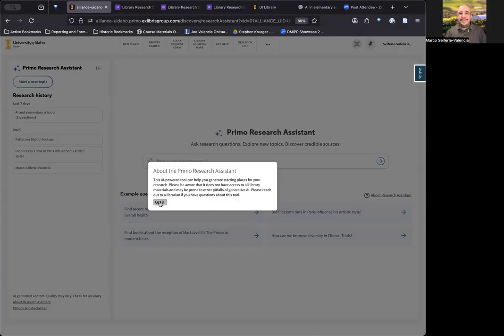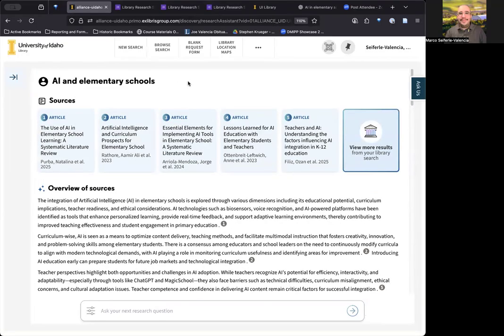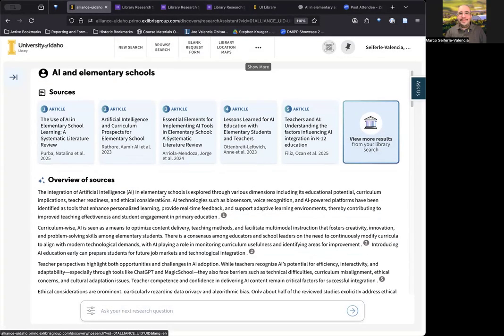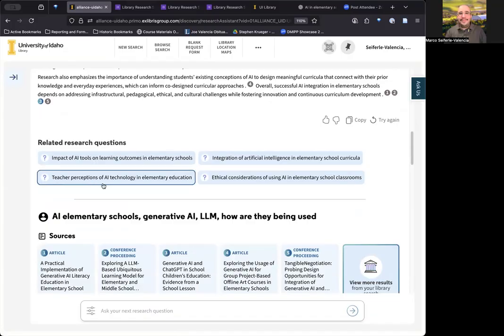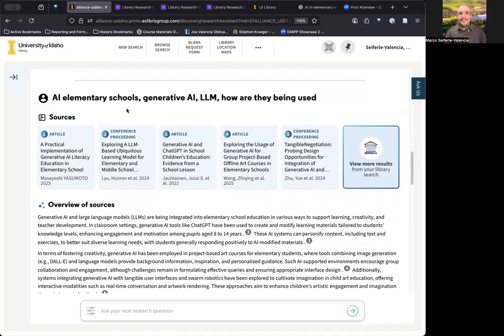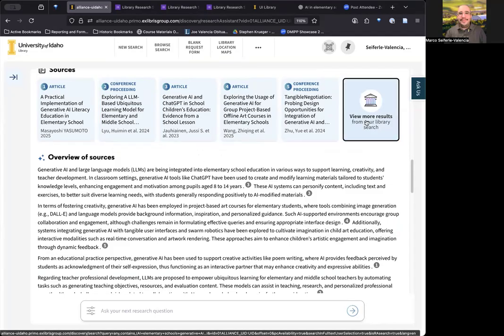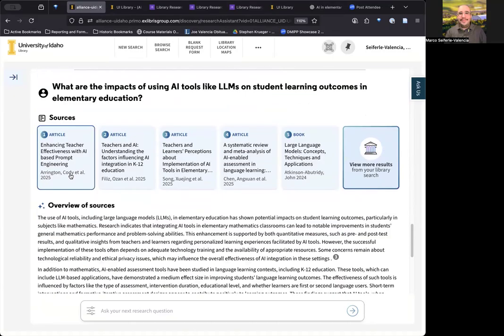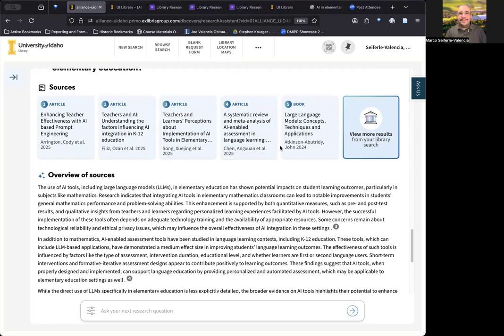Research with Primo Research Assistant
Exploring our new library research AI assistant.